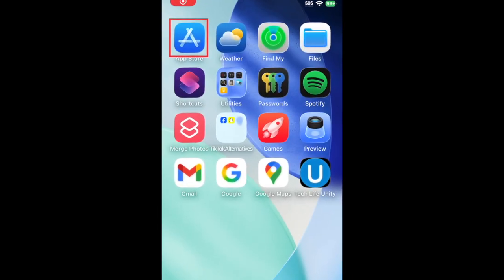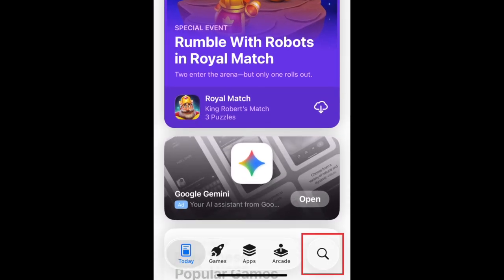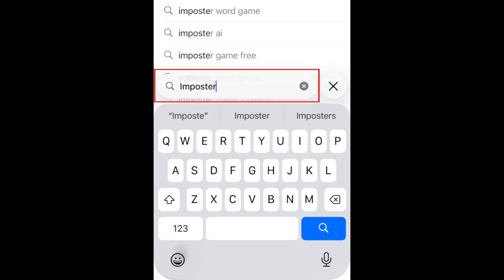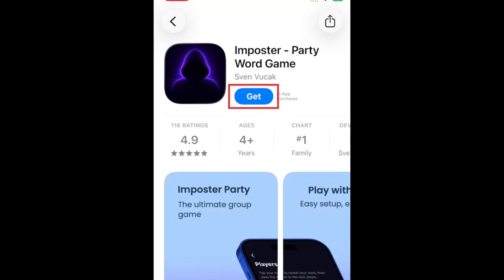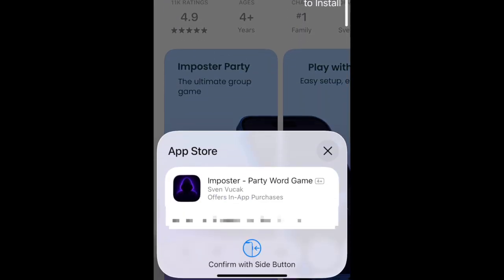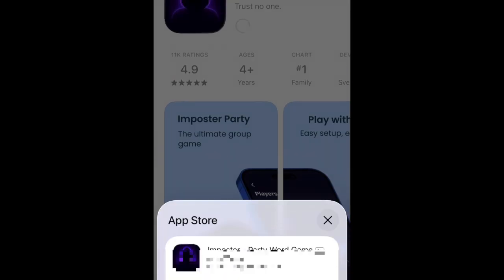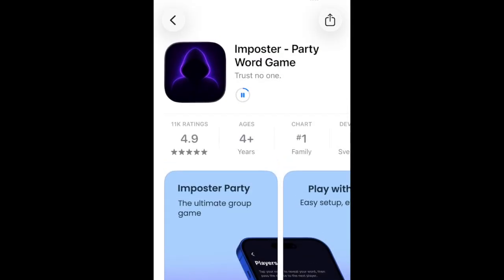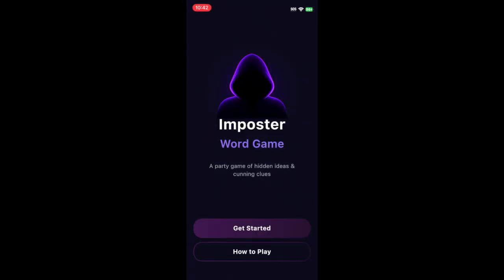How to Download & Install Imposter Word Game App in 2026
Want to play the Imposter word game but not sure how? Watch this video to learn how to download and install the Imposter game app.

To download & install Imposter on an iPhone or iPad:
Go to the Search tab, and search “Imposter” in the search bar.
Tap Imposter in the search results.
Wait for the download to finish, then tap Open to start using the Imposter App.

To download & install Imposter on an Android device:
Tap the search bar at the top, and type in “Imposter.”